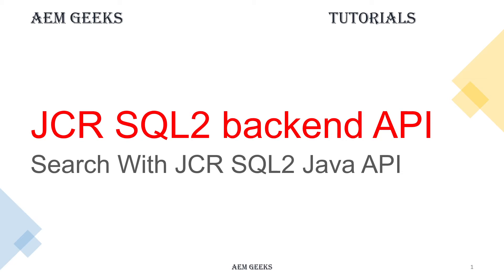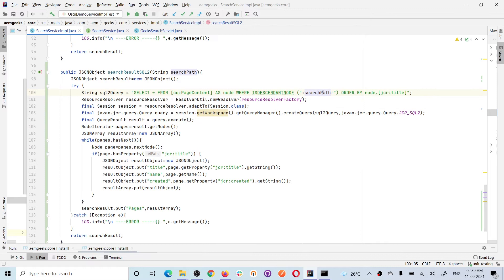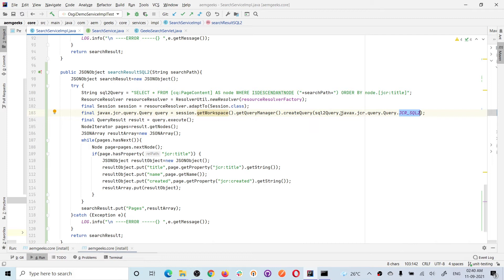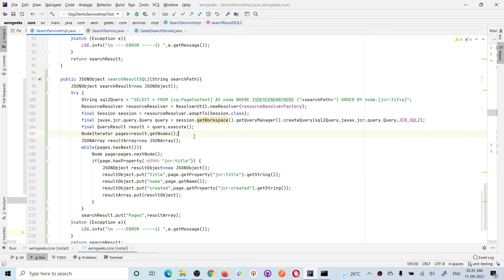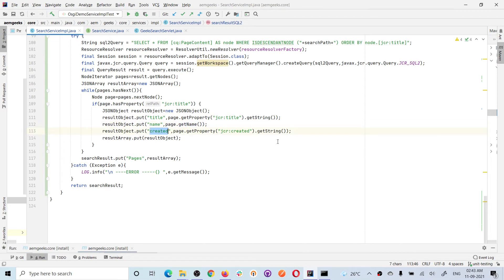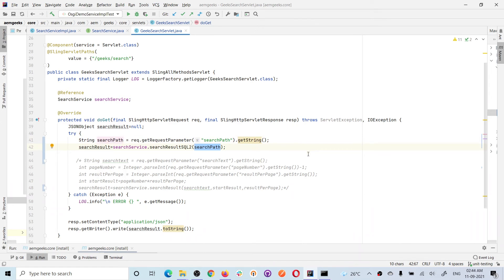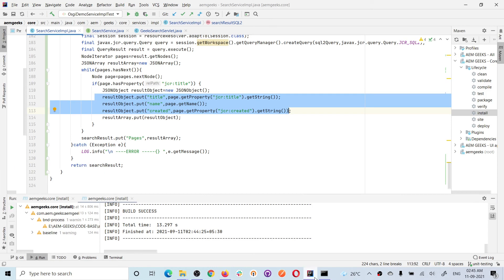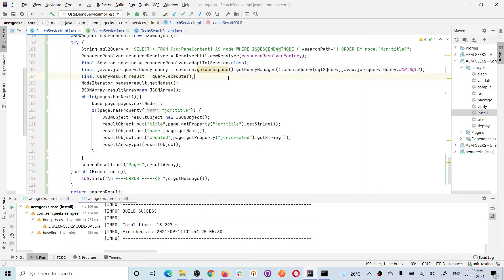AEM Tutorial #55 | JCR SQL2 #2 | JCR SQL2 Java API in aem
This tutorial explain about JCR SQL2 back end api to search content in repository. How to implement jcr sql2 query. How to use jcr sql2 query in aem service.